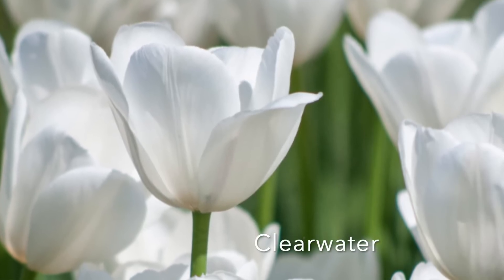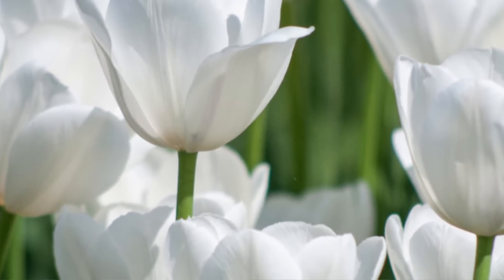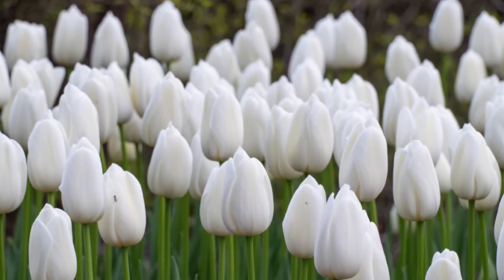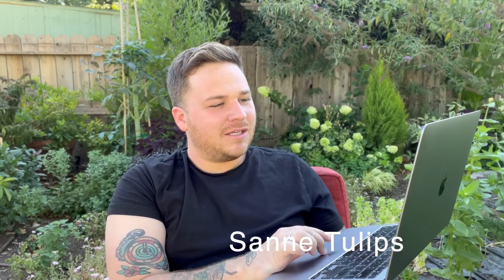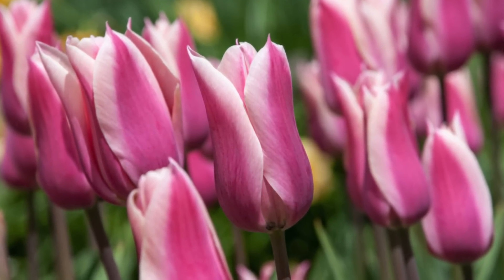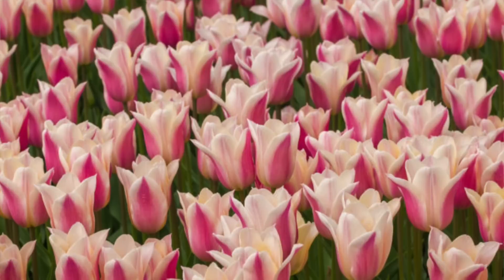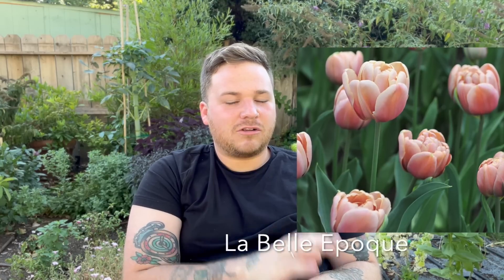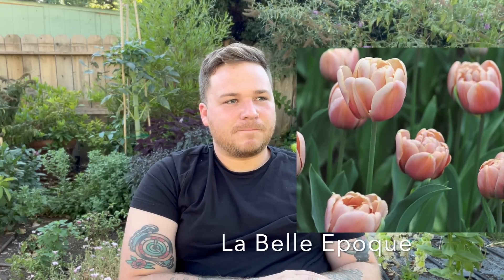Ordering 1,200 Tulips! 🌷🍂|| Visit Our Garden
🐌 mail:
Robbie